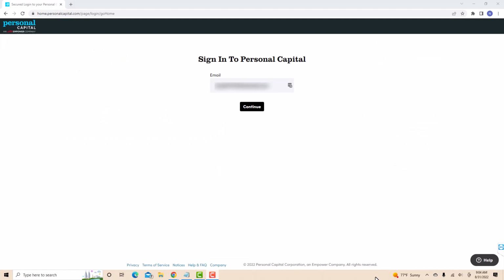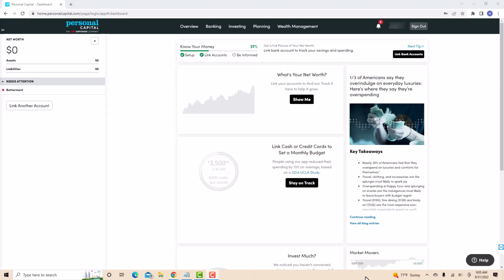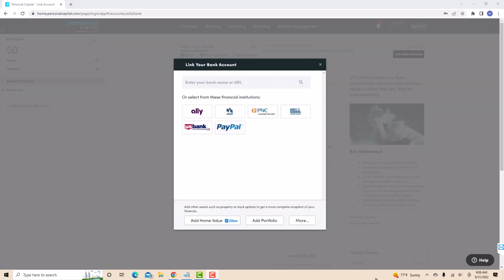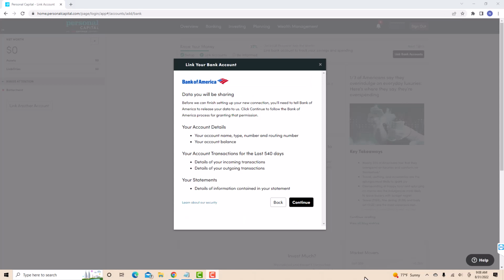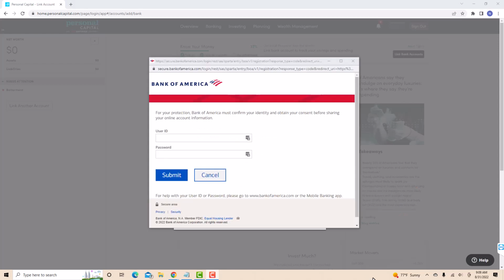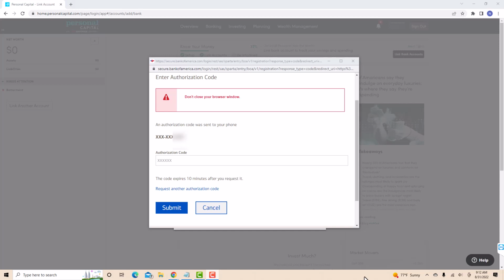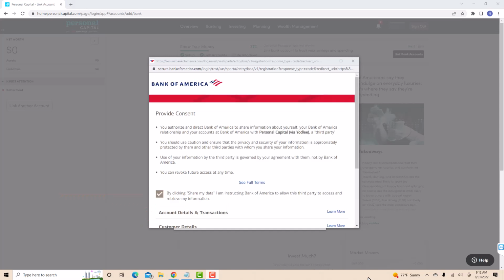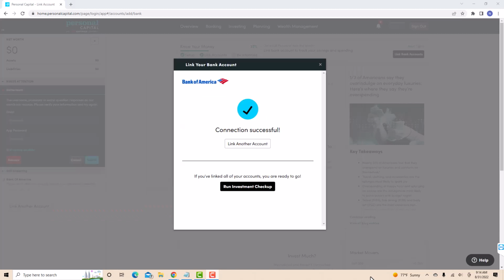How to Link a Bank Account to Personal Capital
Learn how to link a bank account to Personal Capital.